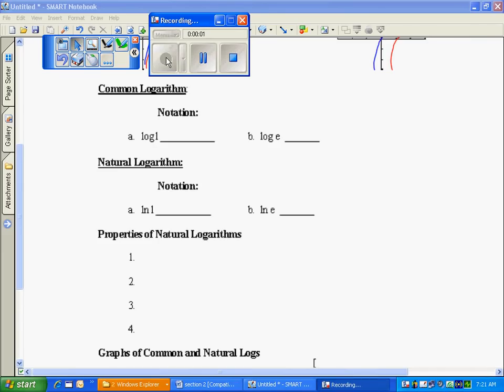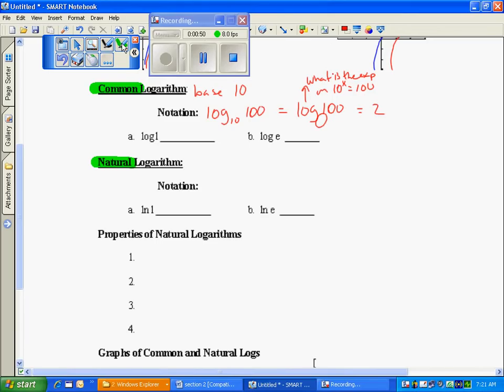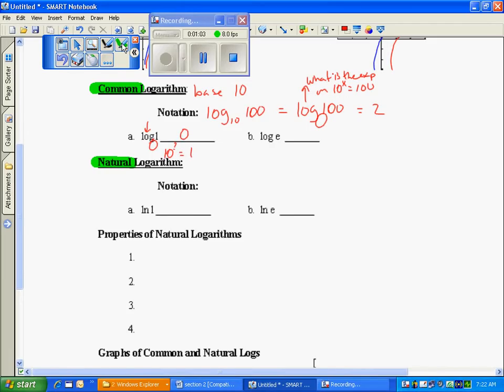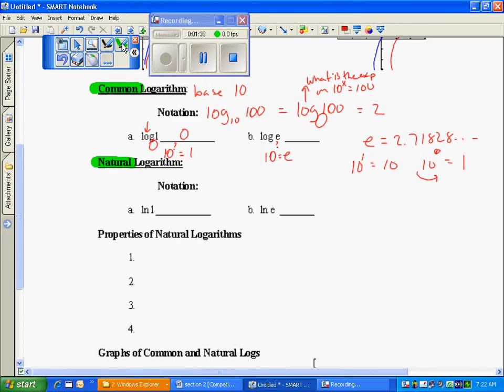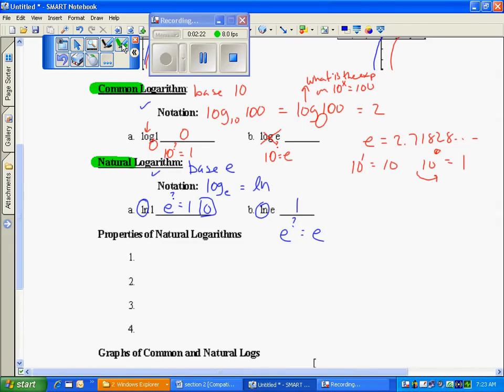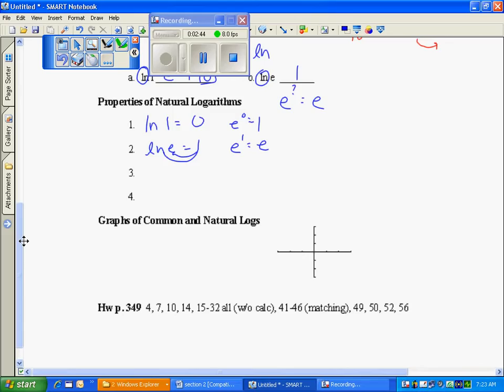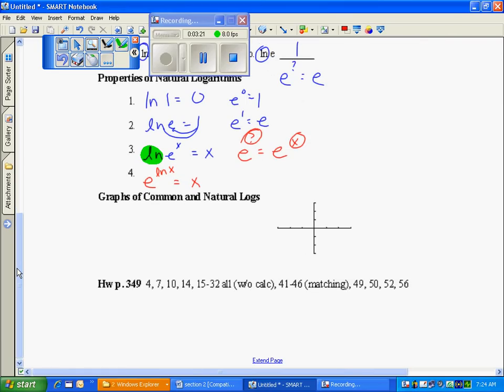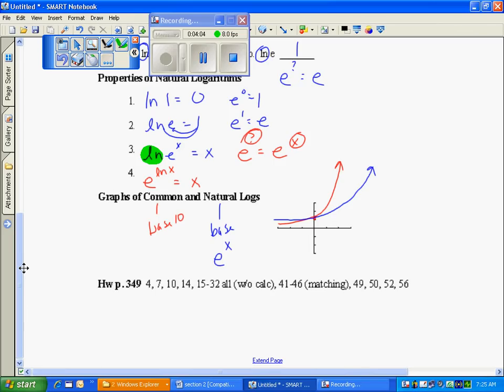Math 4 sec 2 lec 3.avi